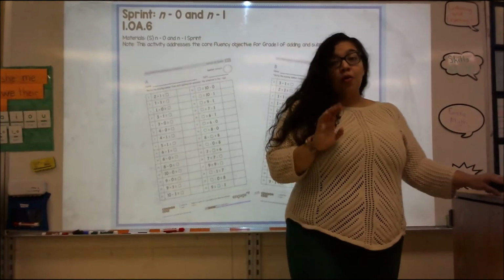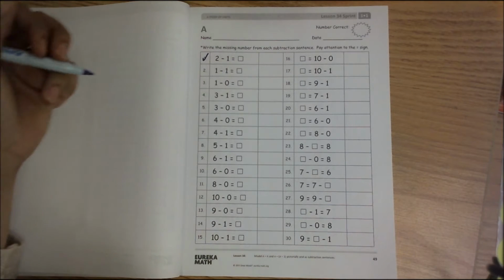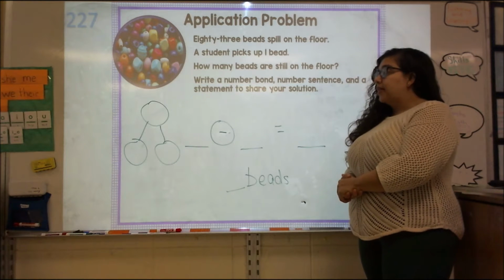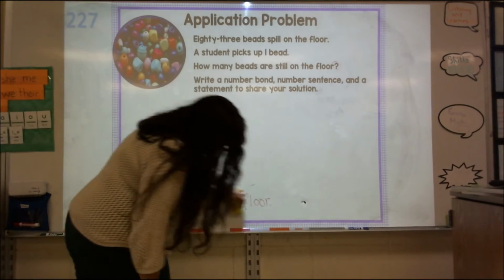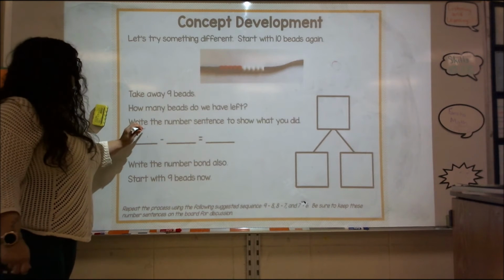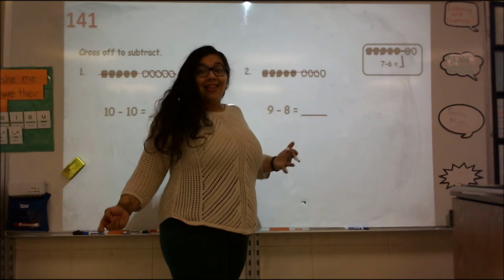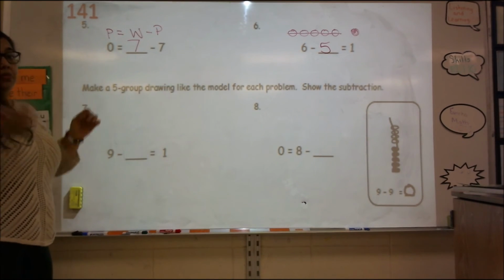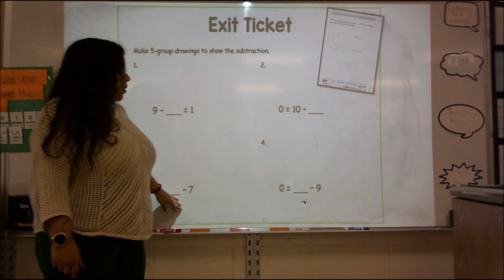Topic I Lesson 34 Teacher Video